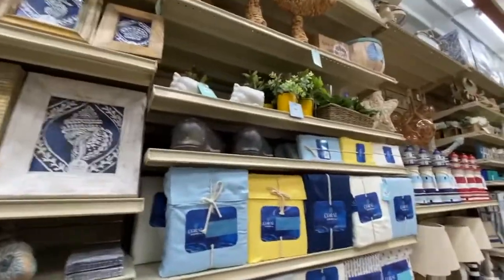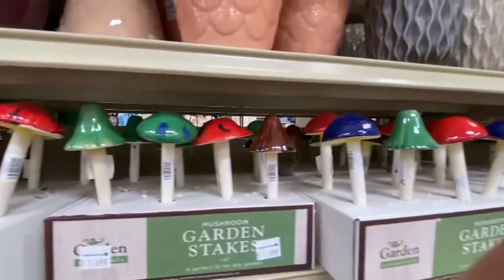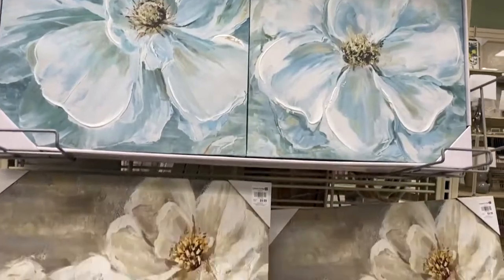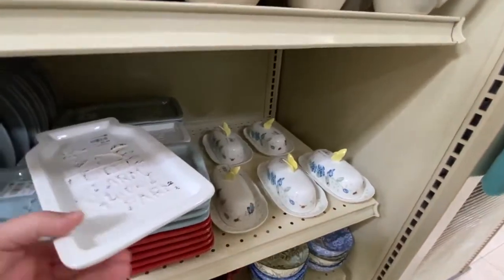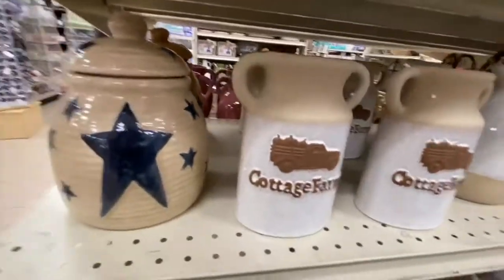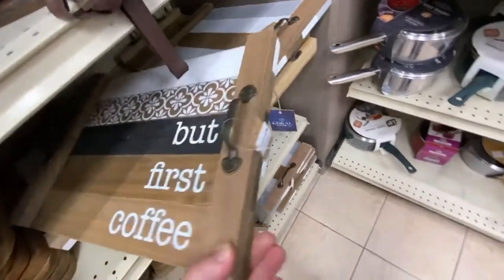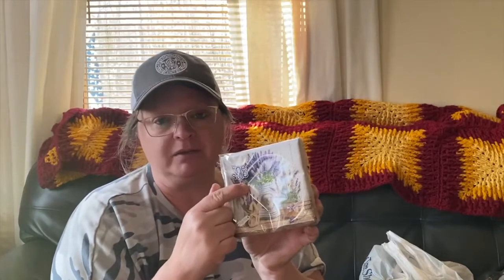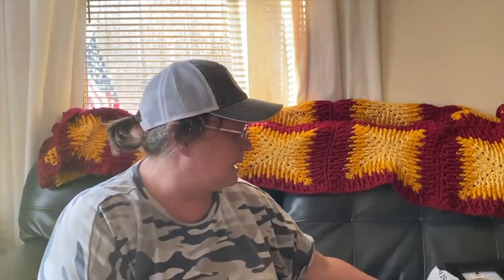Shop With Me || Home Decor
Stopped at christmas tree shop to see what they had. Found a few things and enjoyed my time out and about.
For more Crafting, DIY, Woodworking, Repurposing Renewing, TrashtoTreasure, Videos.